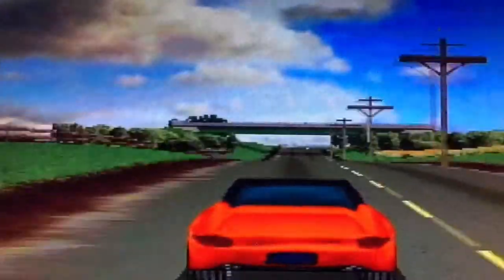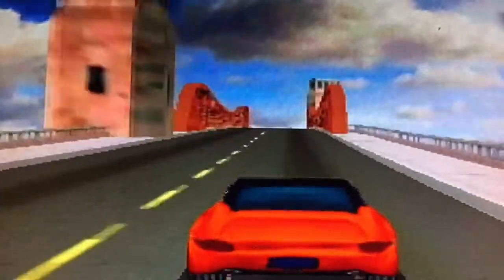Cruis’n USA game review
In this weeks review I’ll take a look at the Nintendo 64 port of cruisin usa.